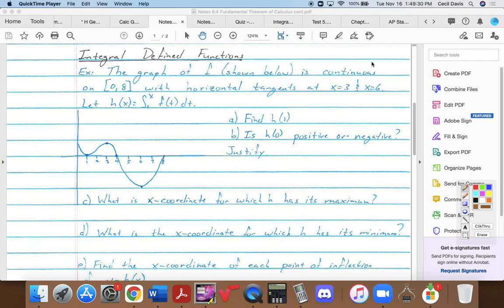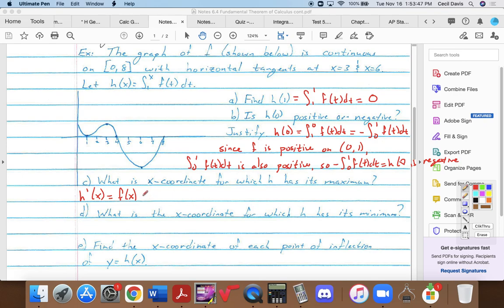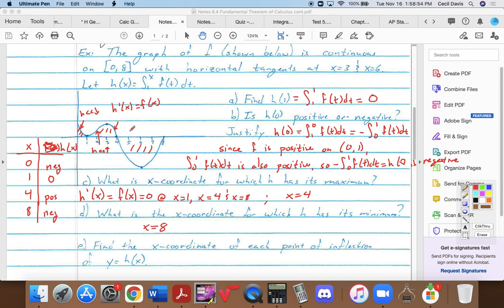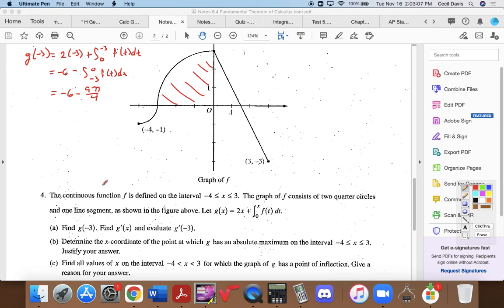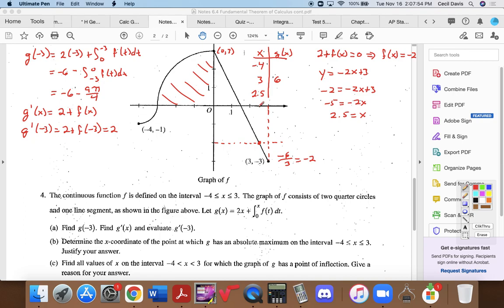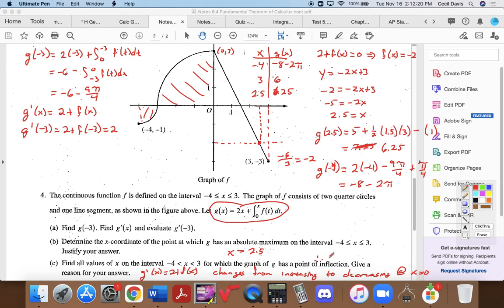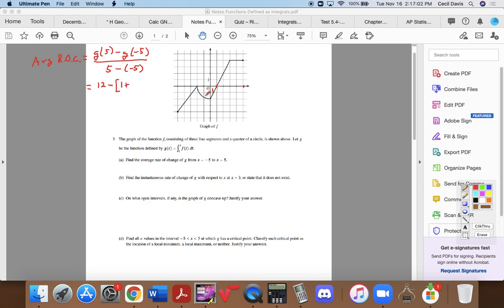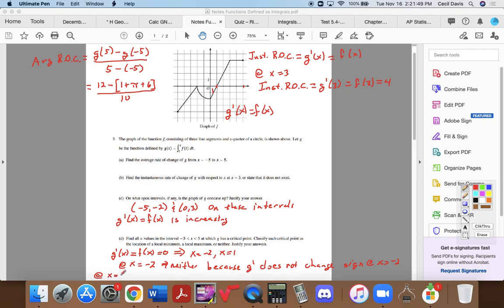Calc BC Nov 16